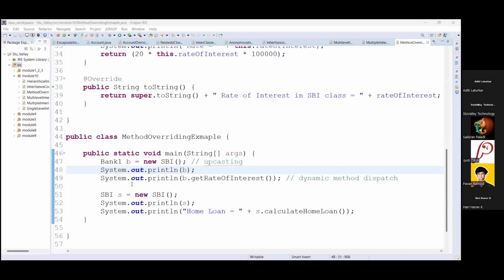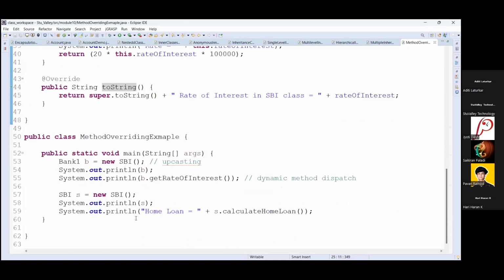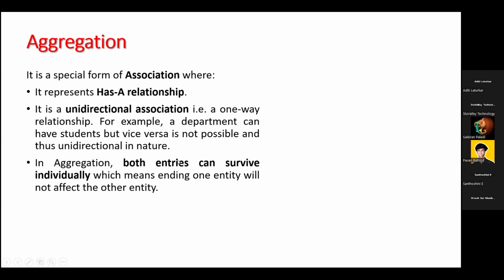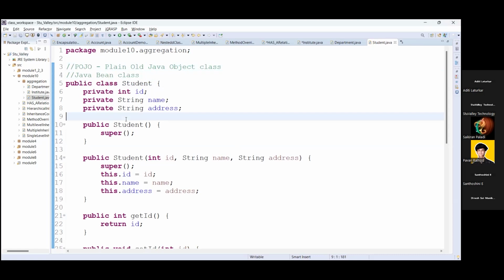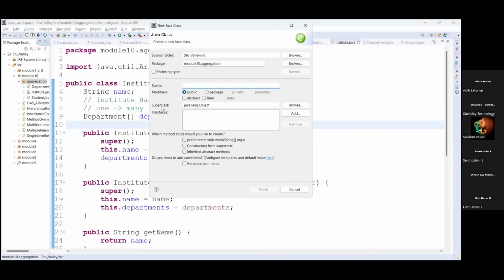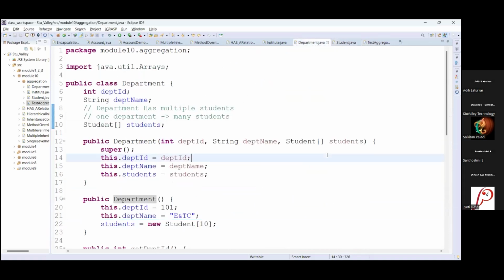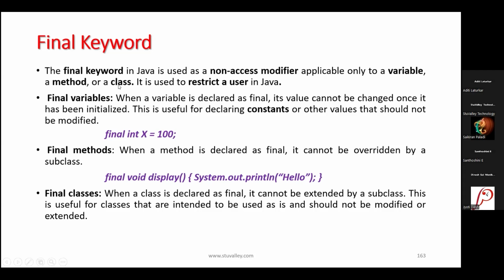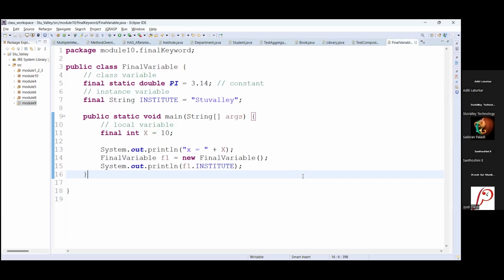Upcasting, downcasting, Association, Composition, Aggregation | Stuintern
Dive deep into the core concepts of object-oriented programming with our comprehensive guide on upcasting, downcasting, association, composition, and aggregation. This video is perfect for anyone looking to strengthen their understanding of these fundamental OOP principles.

What You’ll Learn:

Upcasting and Downcasting:
What is upcasting and how it simplifies polymorphism.
Understanding downcasting and when it’s necessary.
Practical coding examples demonstrating these concepts.
Association:
The concept of association and its role in connecting objects.
Real-world examples of association in software design.
Composition:
How composition defines a "has-a" relationship between objects.
The significance of composition in building complex systems.
Examples of strong relationships where objects' lifecycles are tightly coupled.
Aggregation:
The difference between aggregation and composition.
Understanding weak relationships in aggregation.
Use cases where aggregation is the ideal design choice.